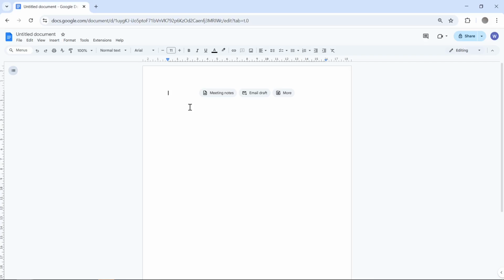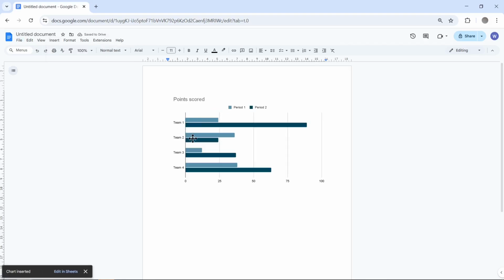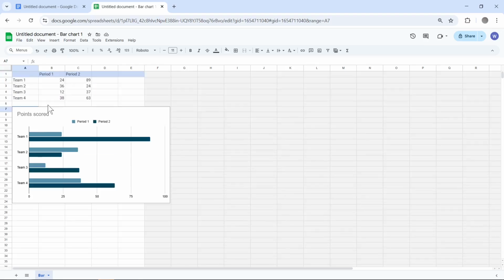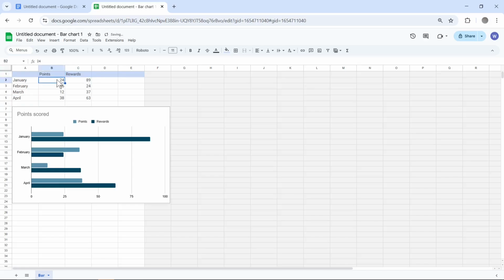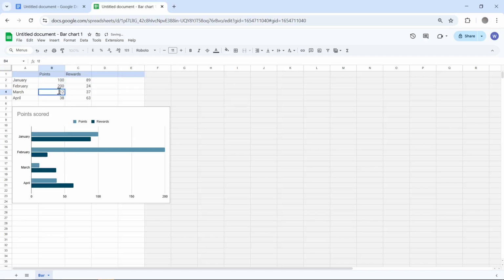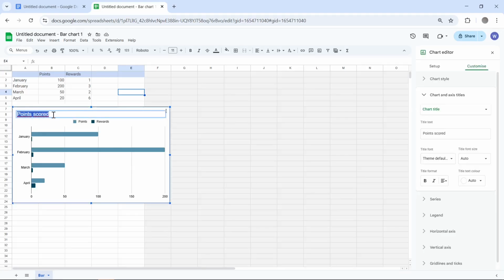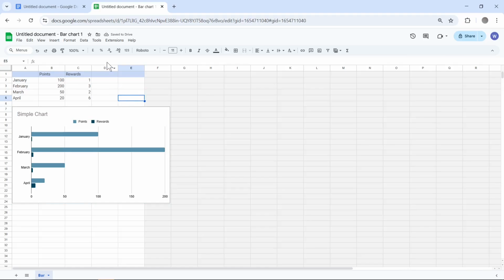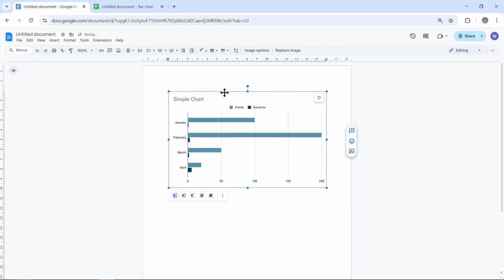How to Insert a Chart in Google Docs | Complete Guide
Learn how to insert charts in Google Docs using built-in chart tools or by linking data from Google Sheets. Perfect for reports, presentations, and visual data.